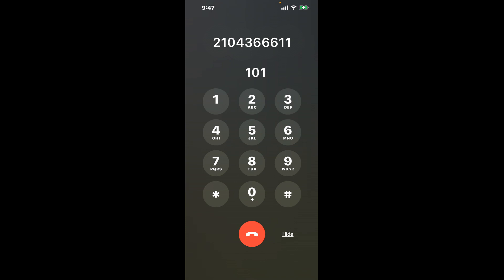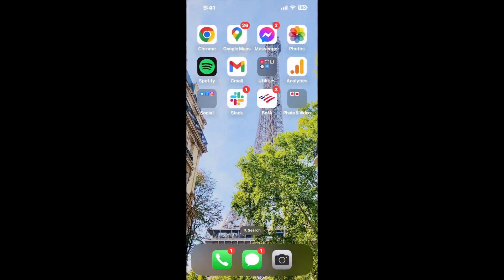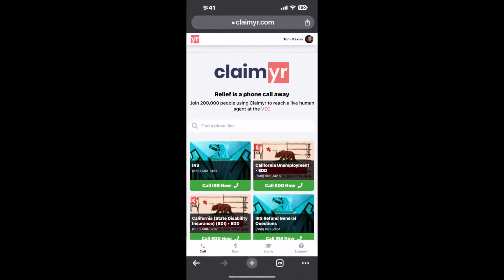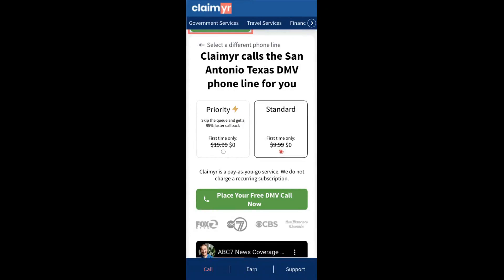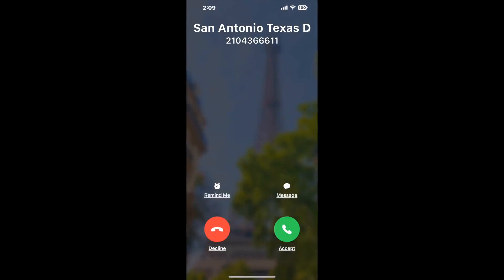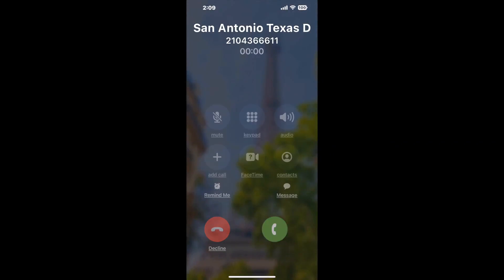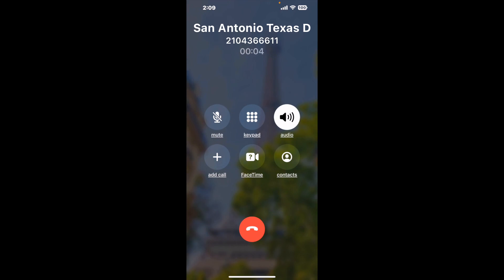San Antonio Texas DMV Phone Number - How To Reach A Live Person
San Antonio Texas DMV Phone Number Update - how to call San Antonio Texas DMV and get a live human agent on the phone.

    How can I speak to a live person at San Antonio Texas DMV?

    There are two methods to reach a live person:

    - 1.) by calling manually over and over again, get on a long hold, and then hope the call doesn't drop -- and I'll show you how to do that,
- 2.) use a calling tool that dials for you, stays on hold, and forwards a call to your phone number when an agent is on the line. (RECOMMENDED)

    - **Step 2**: select/search for "San Antonio Texas DMV "
    - **Step 4**: kick back, relax, and wait for your phone to ring with a San Antonio Texas DMV agent on the line!

    What is the best time to call San Antonio Texas DMV ?

    The best time to call San Antonio Texas DMV  is Wednesday and Thursday afternoons. ⚠️**WARNING**⚠️: please beware that you often need to dedicate an entire day to dialing over and over **just to get on hold**. Also, San Antonio Texas DMV is notorious for *dropping calls even when you finally do get on hold*! So if you decide to start calling mid-week, due to excessive call volume, you may not be able to reach an agent until the following week or longer.

If you don't consider calling San Antonio Texas DMV a full-time profession, consider using a calling tool such as Claimyr to guarantee a callback with an agent on the line with zero hold time.